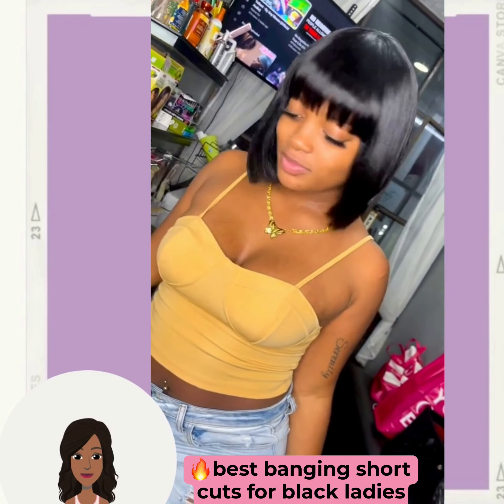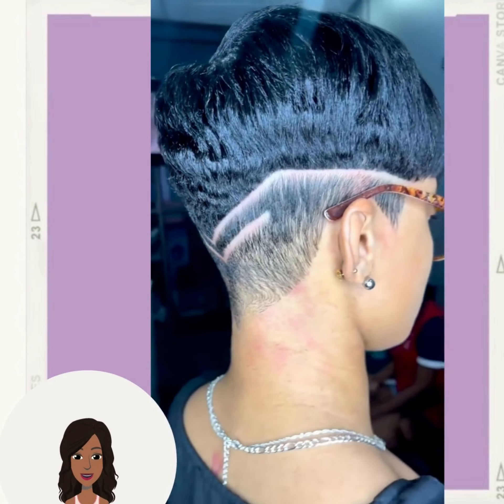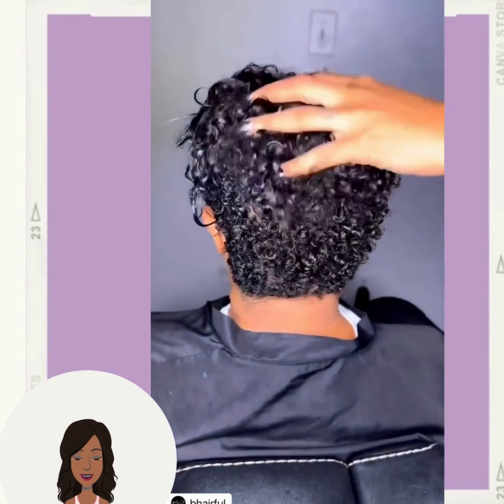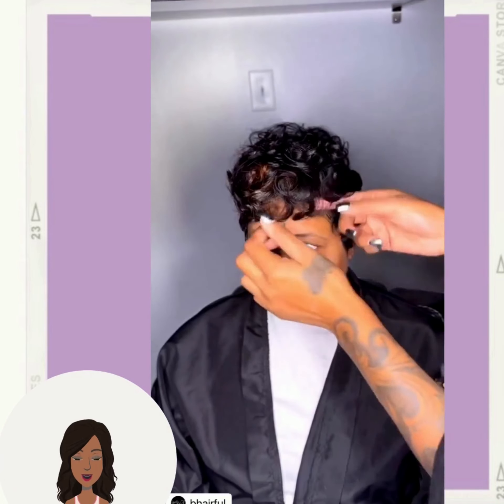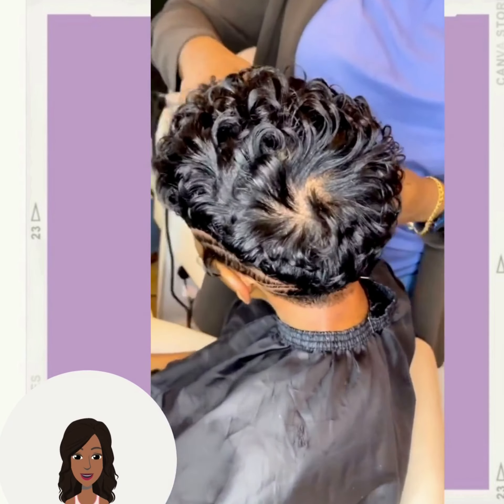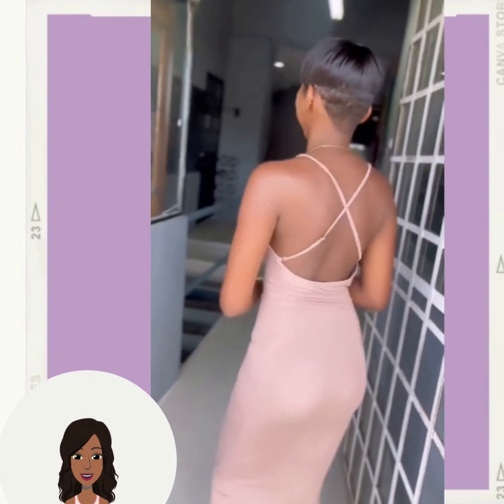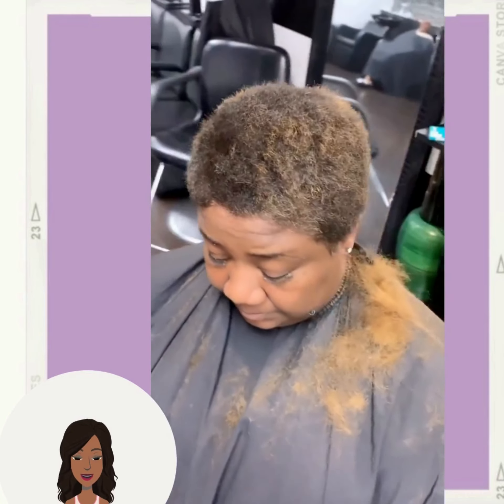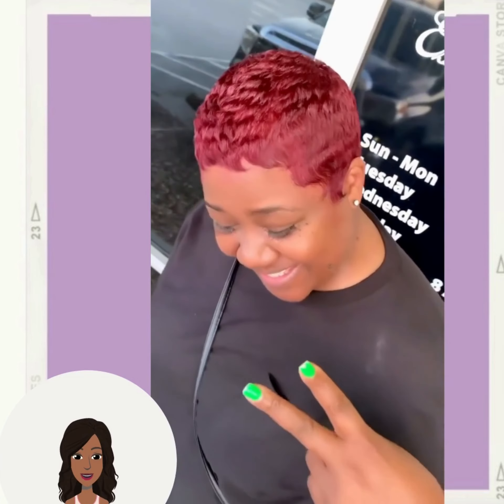best banging short cuts for black ladies